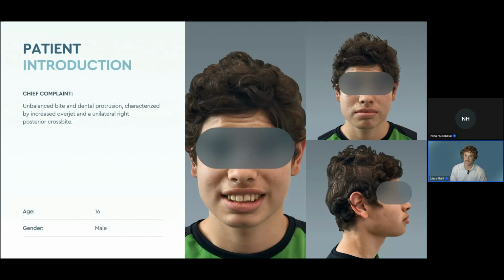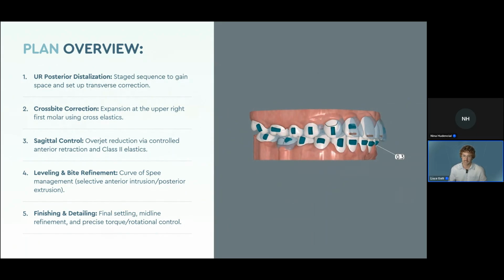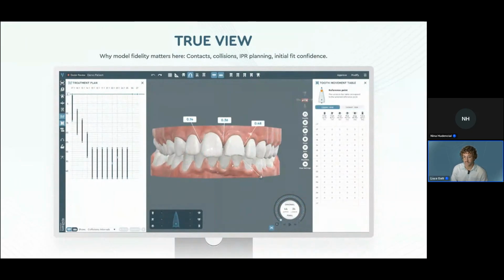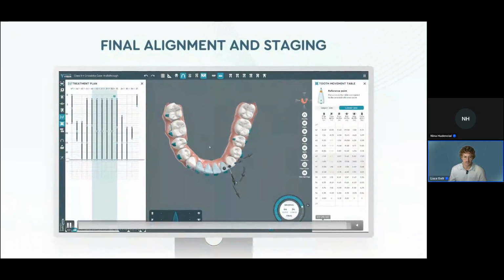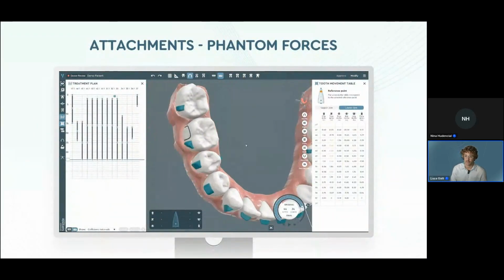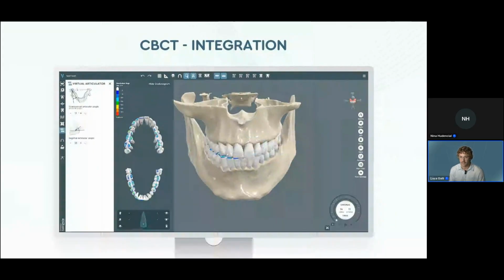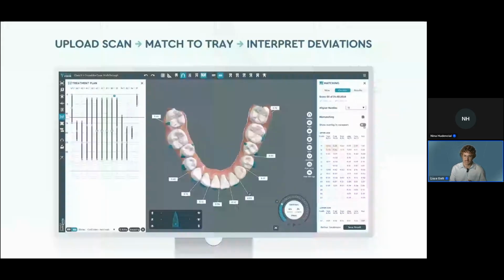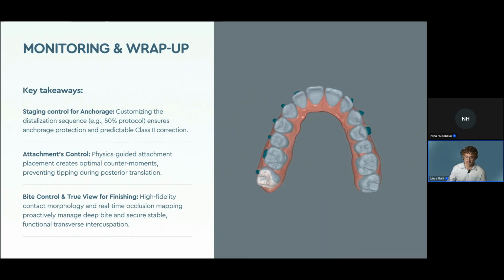Webinar: When Class II Meets Crossbite: A SoftSmile Case Walkthrough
How can orthodontists gain control and predictability in complex cases?

Presented by Dr. Luca Galli — Orthodontist and Clinical Consultant at SoftSmile, this session walks through a real-world case featuring a Class II and crossbite, showing how doctors can apply Vision tools to refine treatment planning with confidence.

This is the replay of the live webinar held on March 5, 2026.